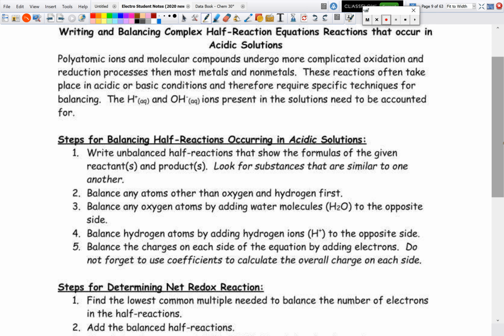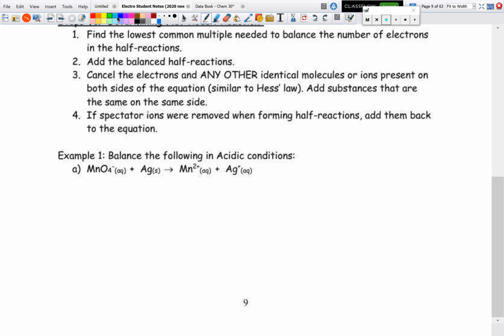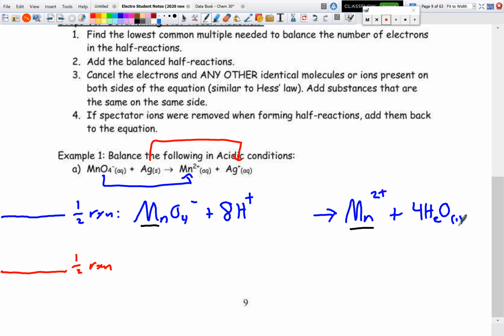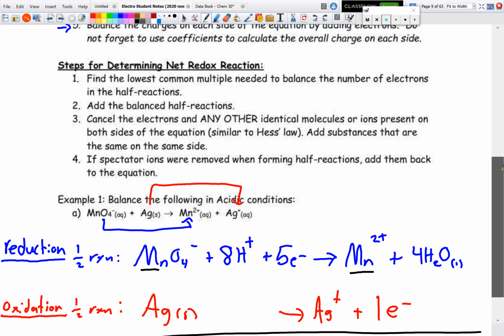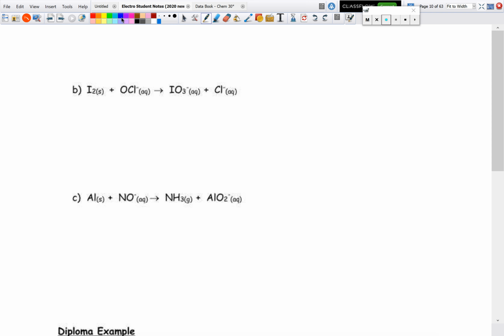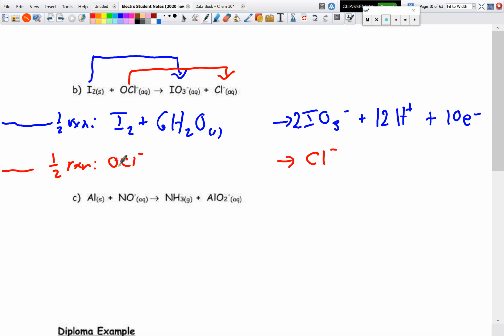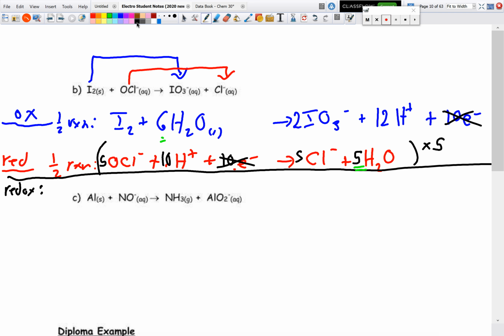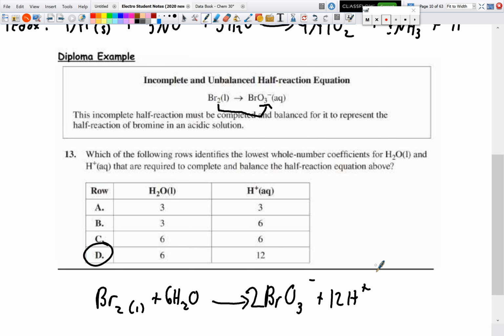Electrochemsitry Unit Lesson 2 : Balancing Complex Reactions